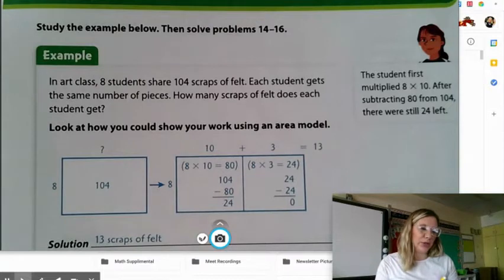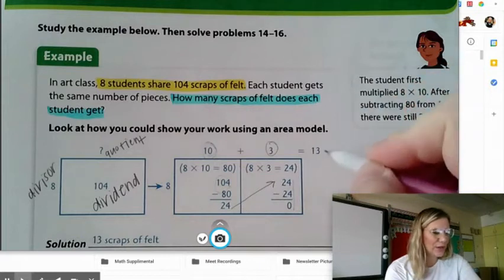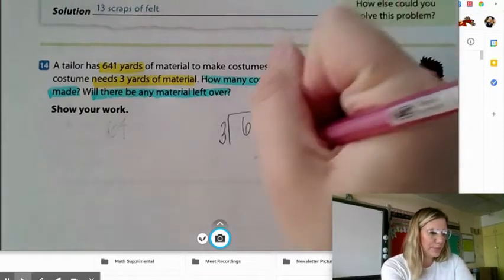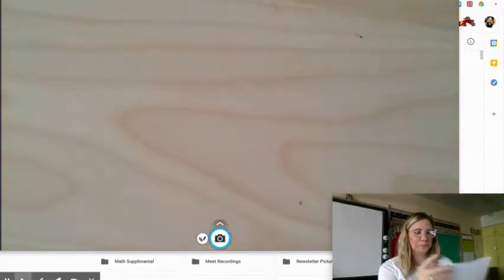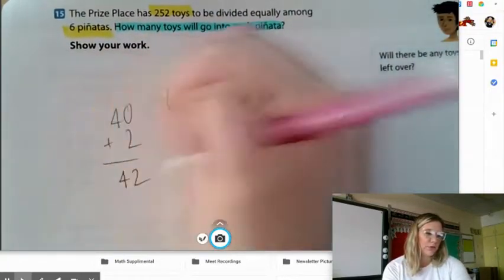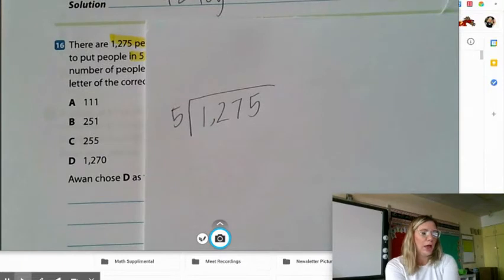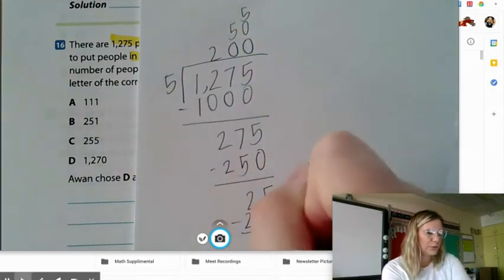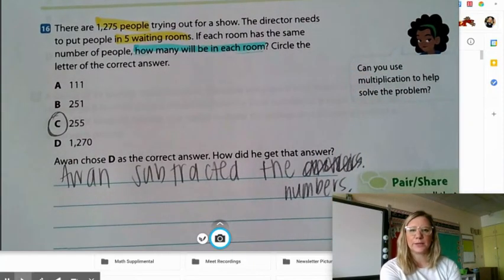Lesson 12, Day 4